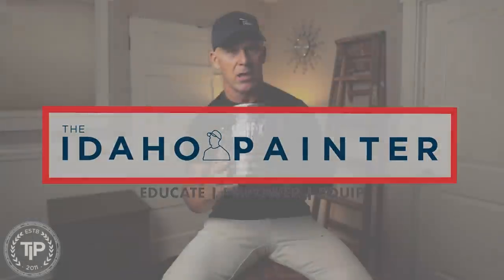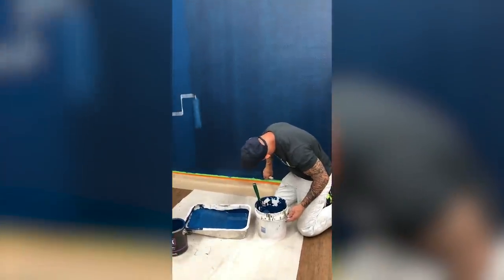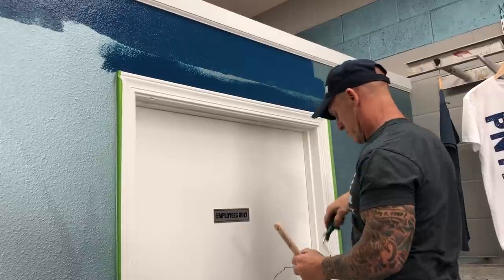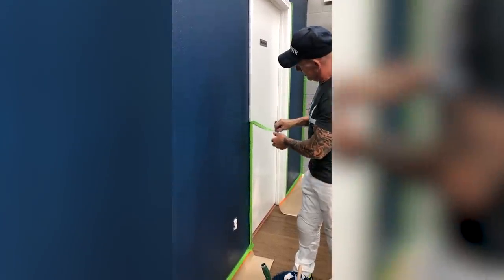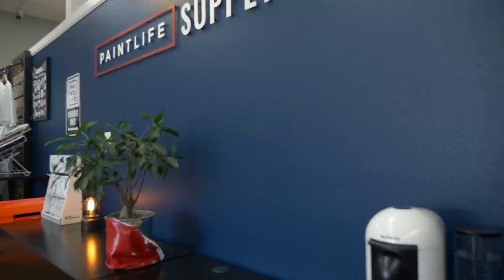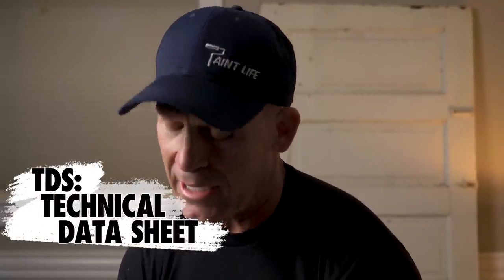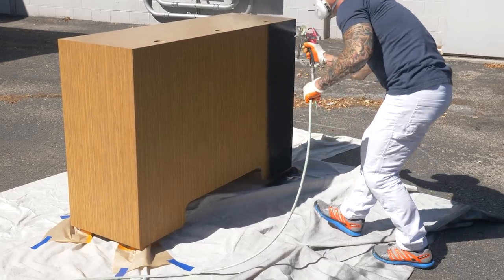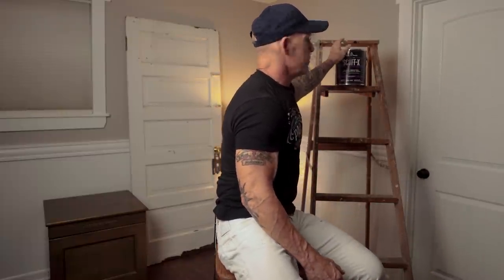Scuff-X Paint Review. Paint from Benjamin Moore worth buying.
Scuff-X Paint Review. Best accent paint is Scuff-X from Benjamin Moore.  Should you buy this paint?  / Paint Life Store